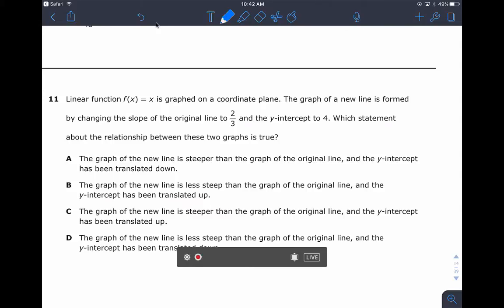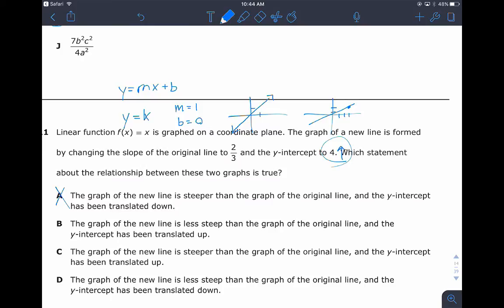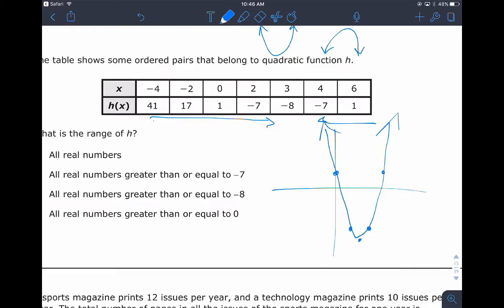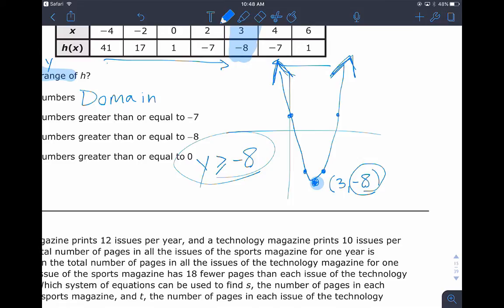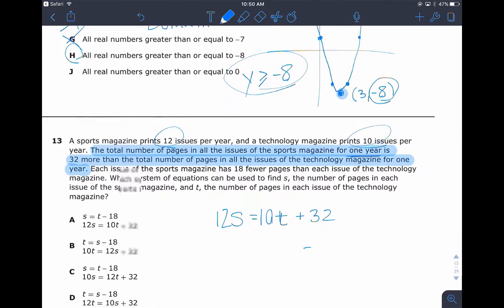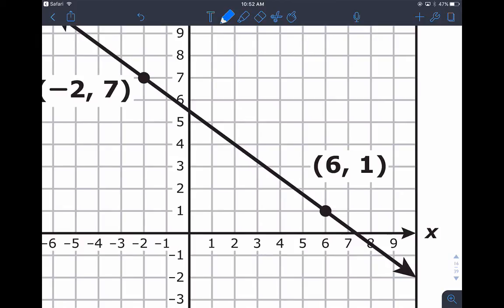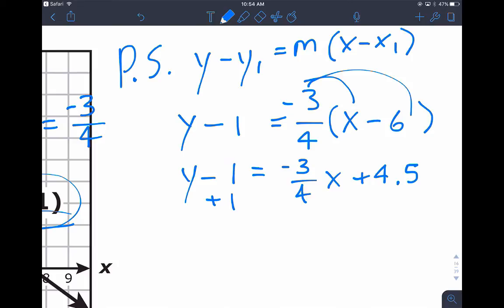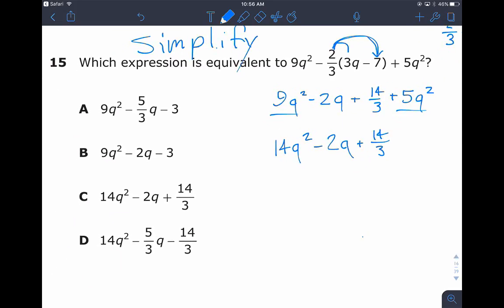Released EOC 2016 Algebra 1: #11-15 STAAR